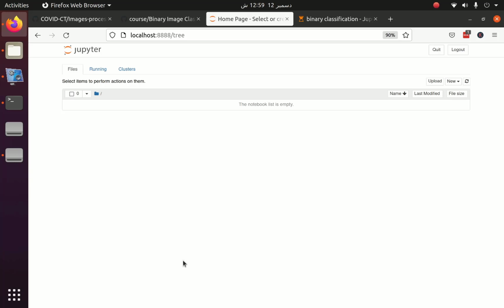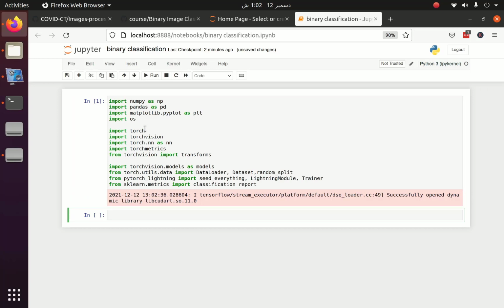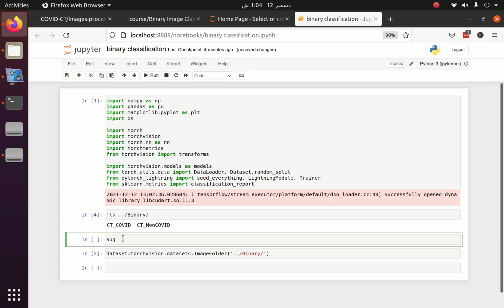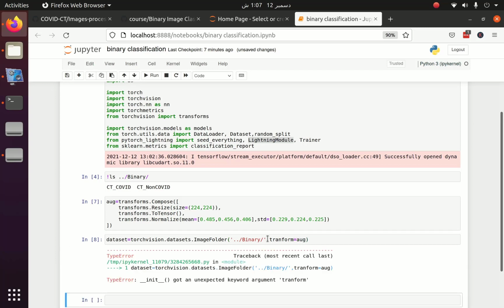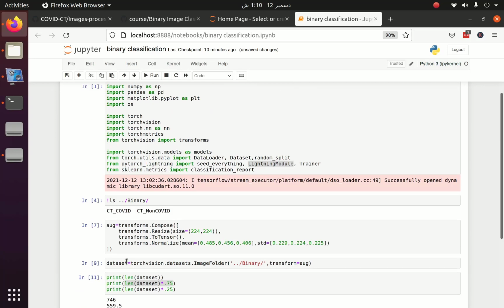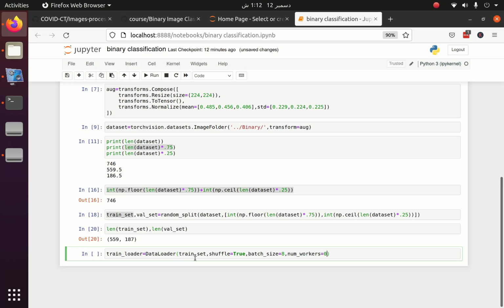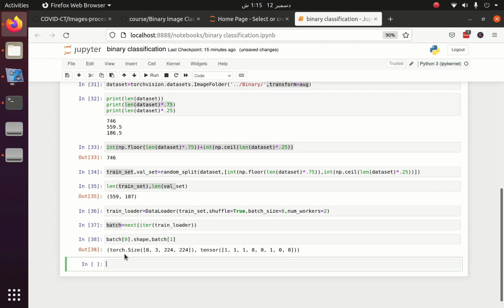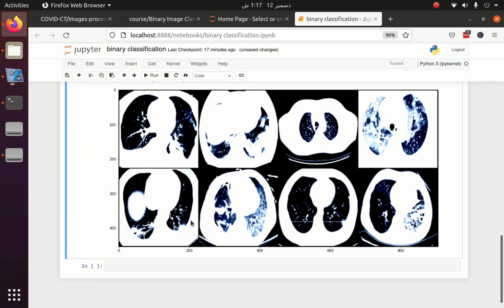S1P1. Binary classification ( COVID classification via CT scan) using PyTorch Lightning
In this tutorial we will learn how to do binary image classification